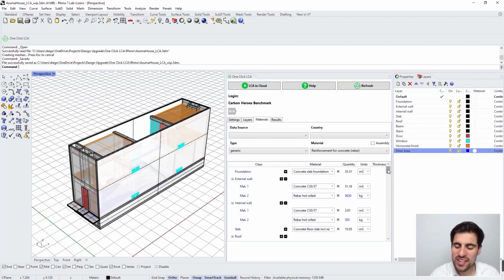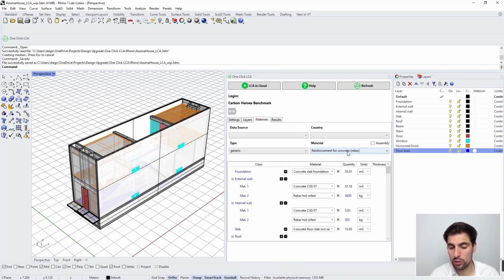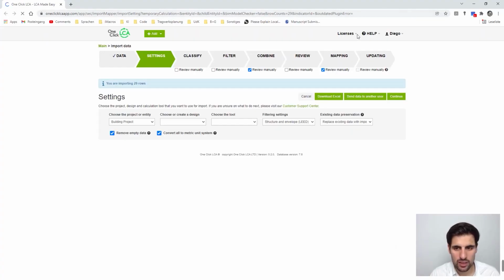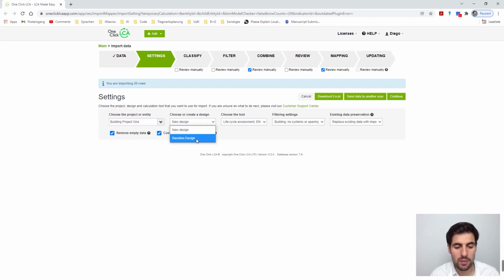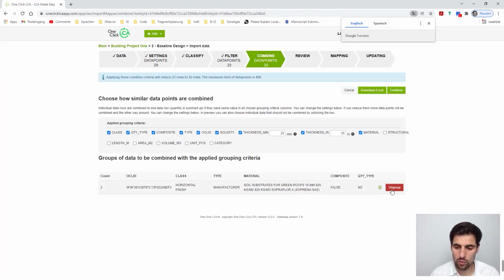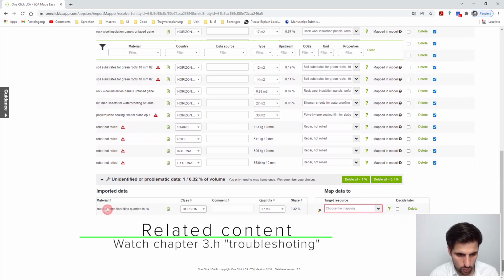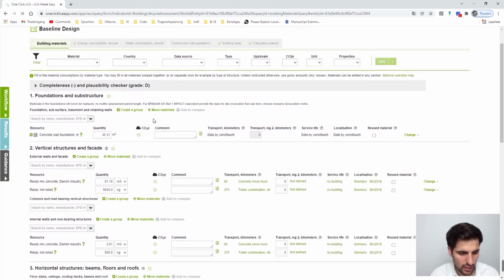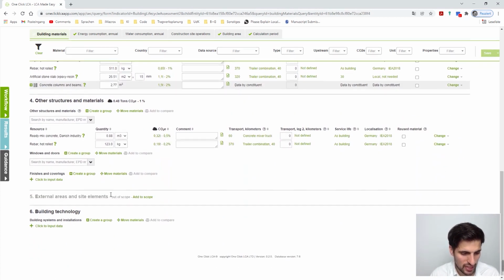Rhino integration of One Click LCA 4/9 - Runing LCA in the Cloud